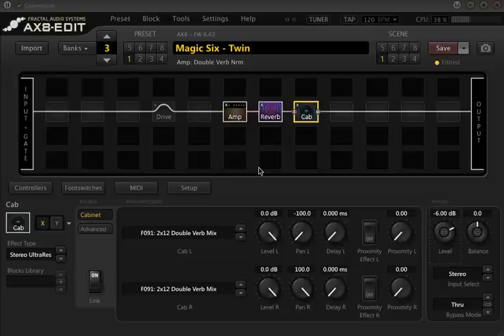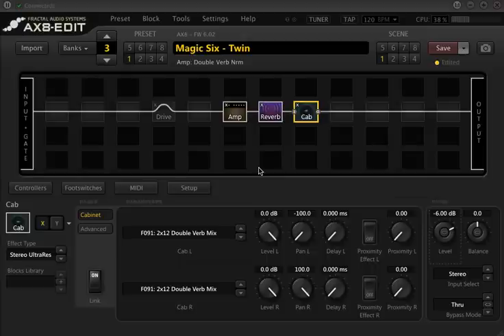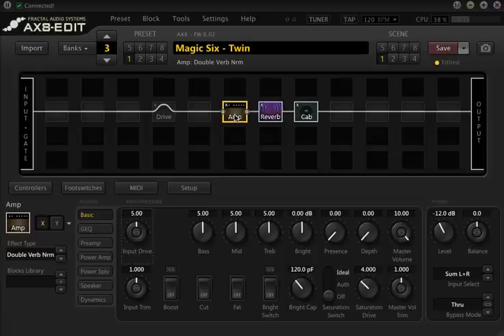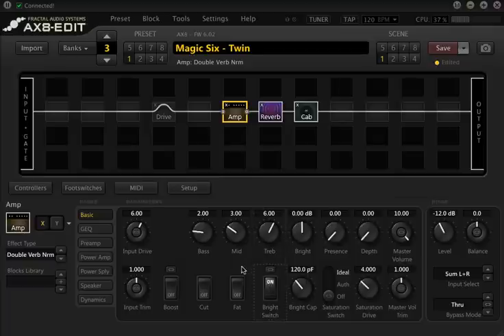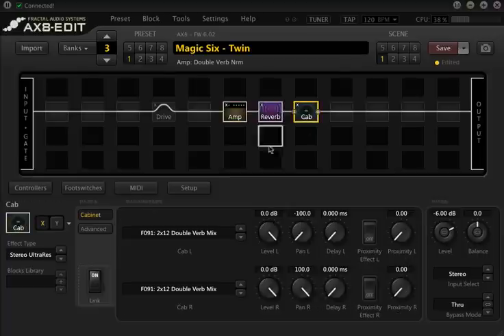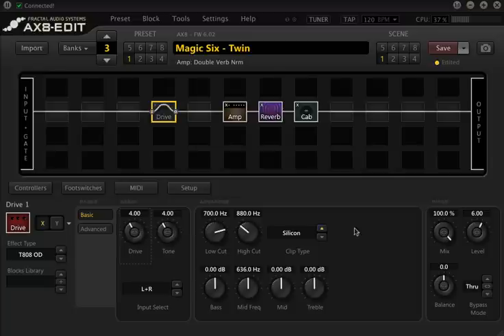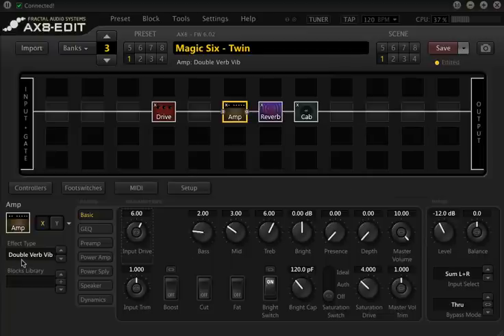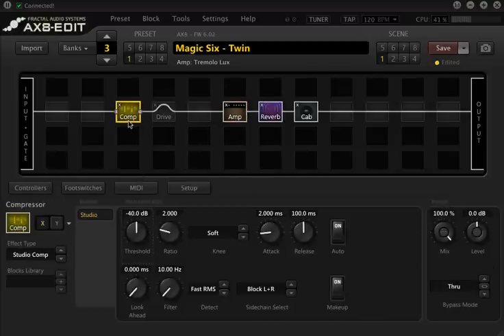FAS AX8 - Fender Magic Six Settings